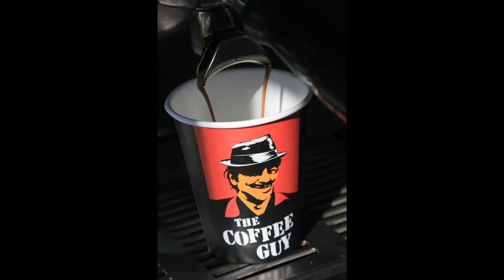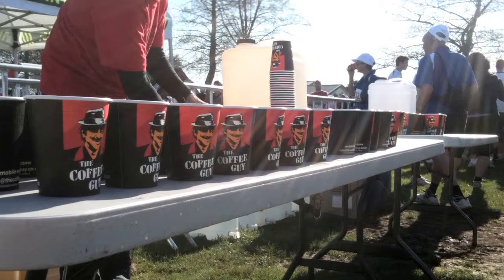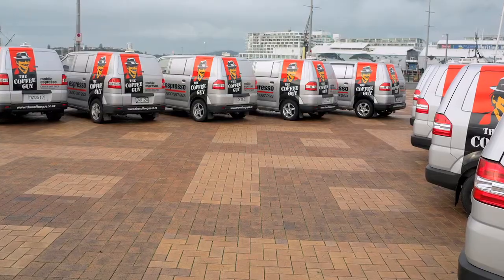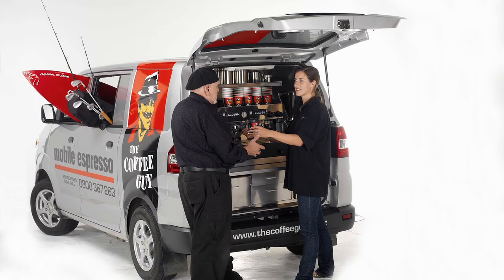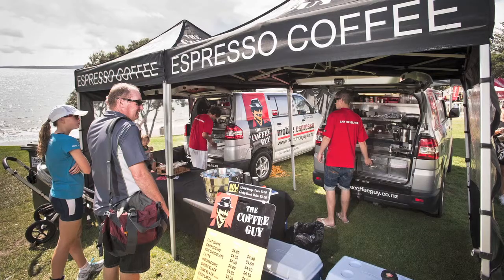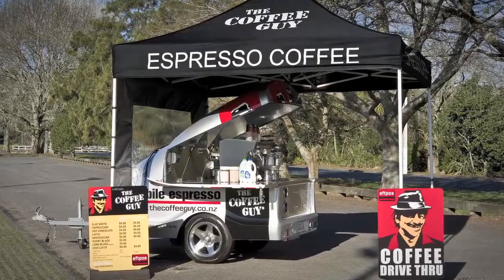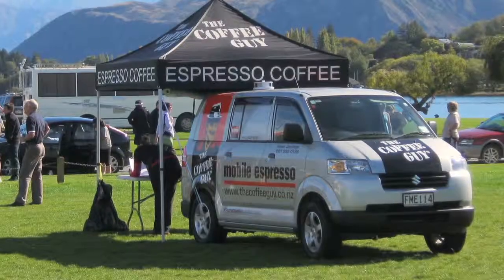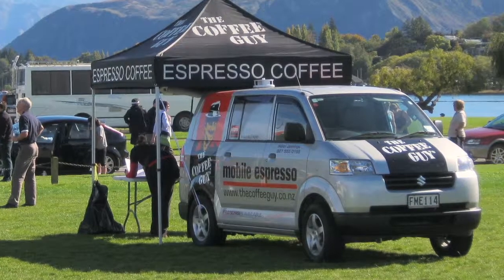The Coffee Guy Australia - Franchise Systems Training